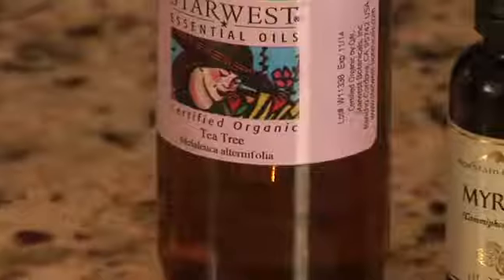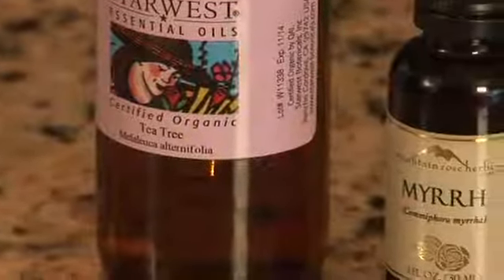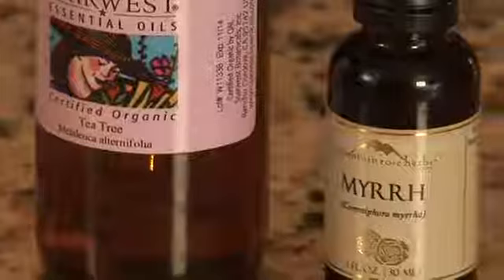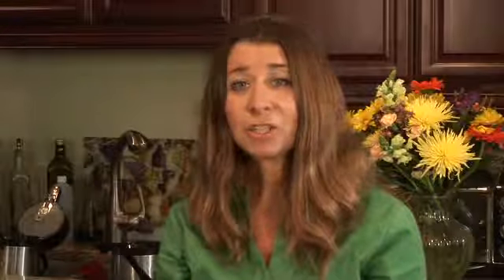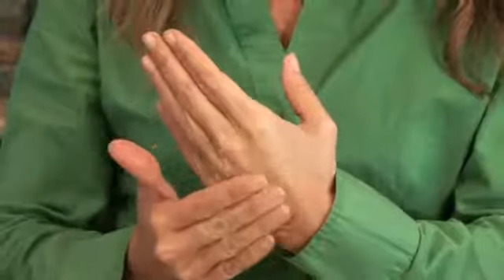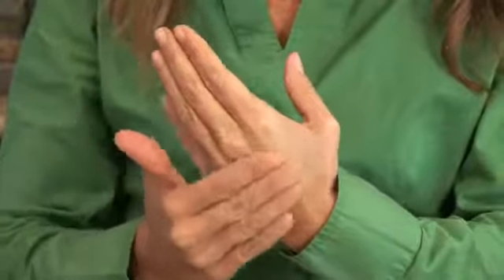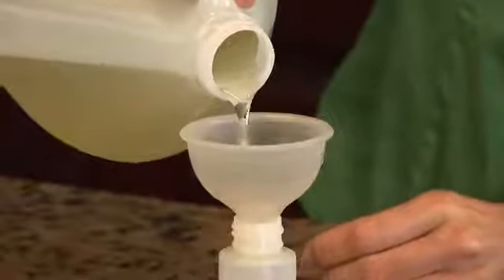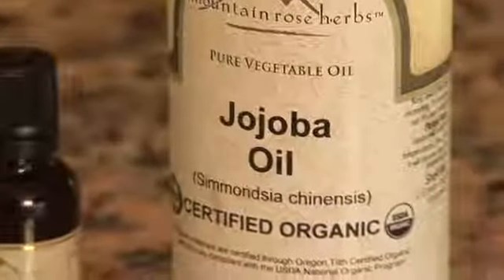Antifungal Aromatherapy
Antifungal Aromatherapy. Part of the series: Medical Aromatherapy. Antifungal aromatherapy can help the body rid itself of fungal infections that can cause physical pain. Find out about antifungal aromatherapy with help from a member of the American Herbalist Guild in this free video clip.